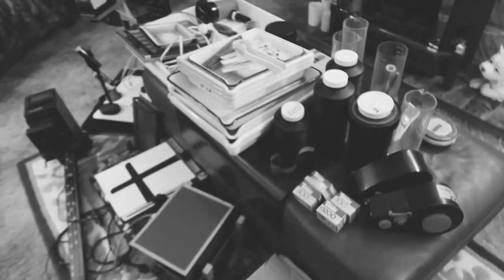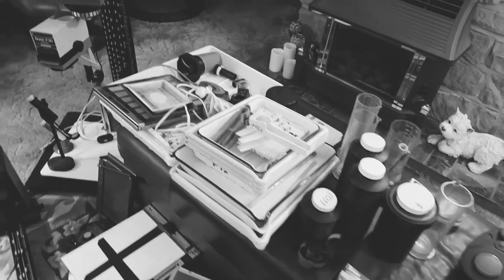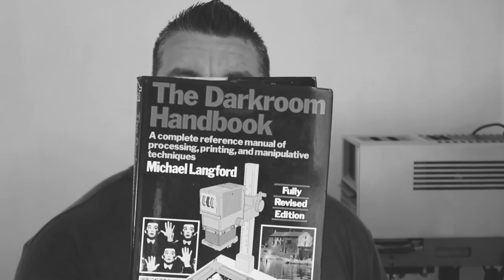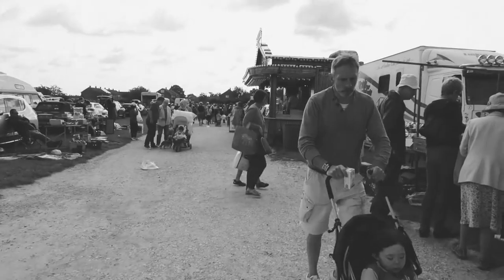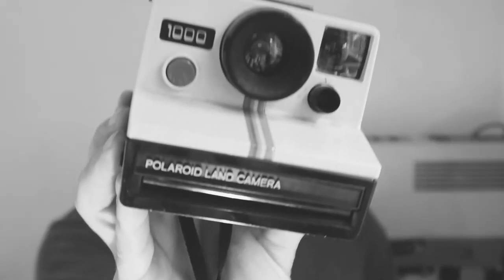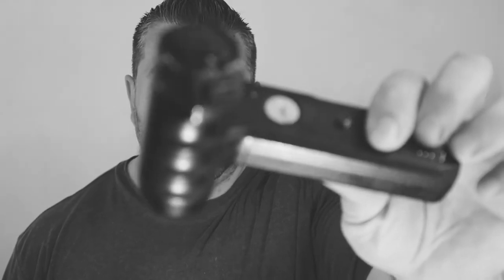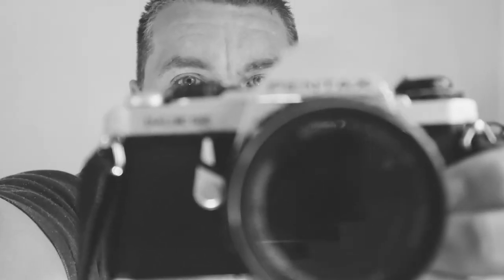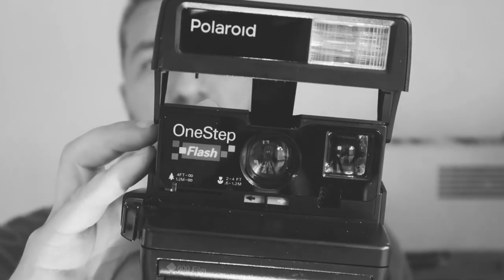Camera Hunting, eBay Wins and My New Adventure - Camera Give Away - Analog Adventures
This weekend I ventured out to collect an eBay auction I had won, when I have the space this is going to be the new adventure in my photography journey... darkroom printing :)

Also as the weather has not been the best this weekend I thought I would do a video about my recent finds when camera hunting. Camera hunting and GEAR collecting for me is all part of the joy of photography, you can not have one without the other.

The find recently haven't been great, but the odd bit I do find due to the price is usually worth a punt. Plus it also gives me an opportunity to give away some of my finds to maybe bring new people into the film community which can not be a bad thing.

There was more stuff than in this video, but it was already getting too long so I will save that for another video later on.

* CAMERA GIVE AWAY*

There isn't anything special you need to do, you don't even have to like and subscribe as I only want people who follow me that like my work and enjoy my content. Just simply write why you would like one and which one, I will pick someone and mail it out to you.

(To cover my ass from certain people who can be funny. These cameras were finds at either carboot sales, charity shops or were given to me. They are NOT NEW and I try my best to check them over, but I am not a techie who can strip them down and do repairs.if for some reason there is an issue just send message me and I will resolve things. thank you)